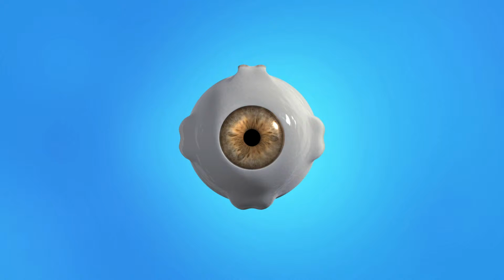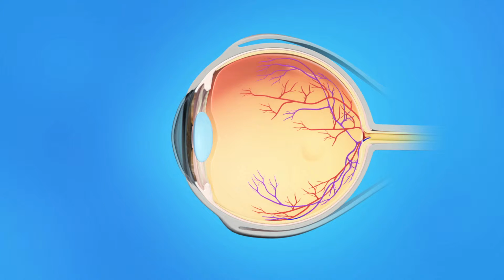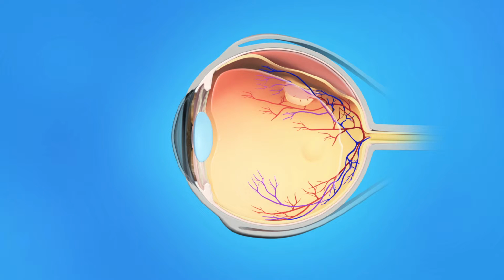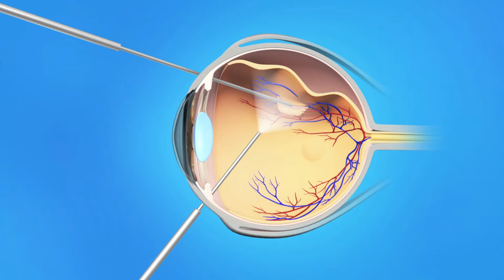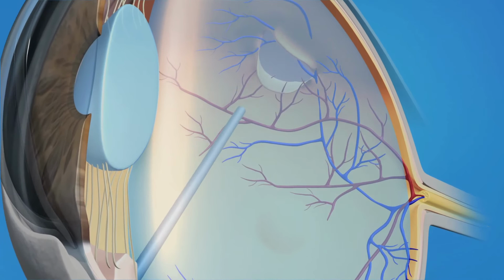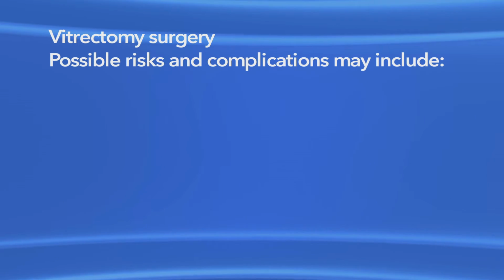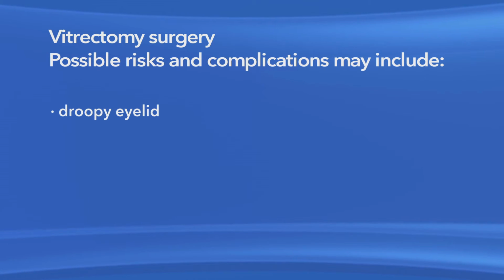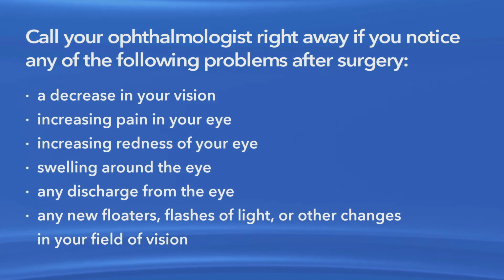Detached Vitrectomy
Description